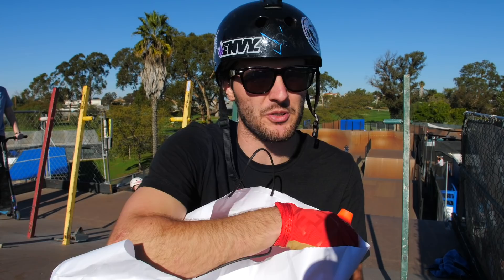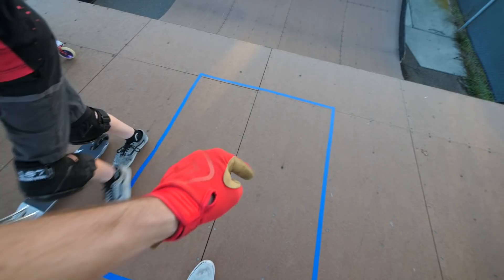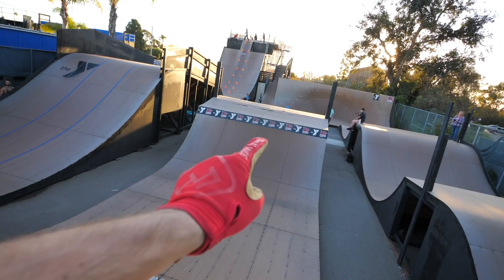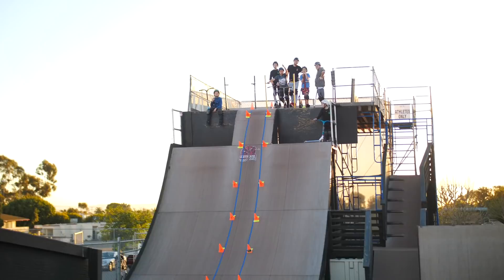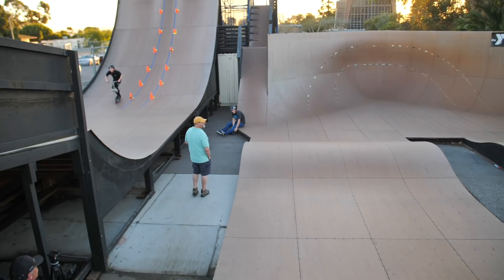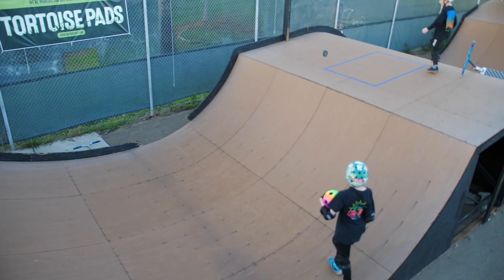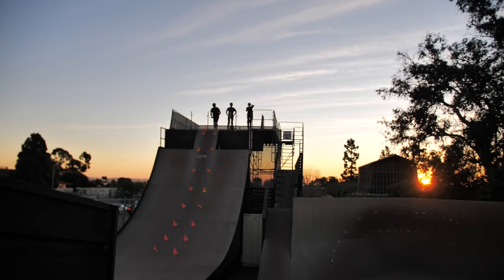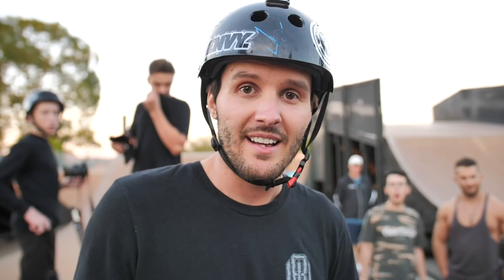MEGA RAMP OBSTACLE COURSE CHALLENGE!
I have made TONS of videos on this Mega Ramp (self-proclaimed). This particular ramp is called the Skater Cross ramp and it is located at Clairemont Skatepark. I try to get a decent amount of scootering done on this ramp, but todays riding was a bit different than usual. Today, we decided to make a full obstacle course on this ramp and try to race to see who could do all of the obstacles the fastest! We had a ton of scooter kids cheering all of the riders on while they went and tried the challenge so it was cool to see everyone joining in on the fun. Some of the obstacles included cones, tracks, wheel tossing, a soccer ball as well as a difficult scooter trick that had to be done at the end. When all was said and done, we all had a blast doing this challenge!

HUGE thanks to my friends over at Doh Creamery for sponsoring today's video.

Another HUGE shoutout to my friends at Clairemont Skatepark for letting us set up this obstacle course on their mega ramp. Be sure to check them out below!

Also, thanks to Stevo and Brando for the amount of work they put in to help with this project!